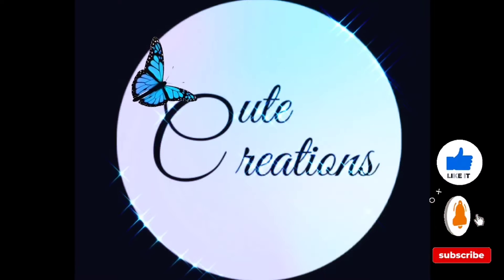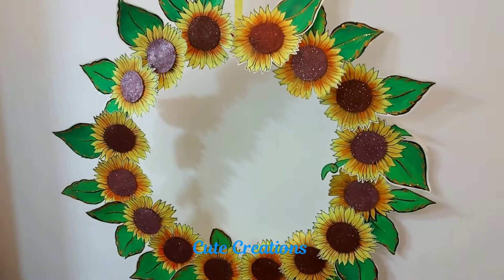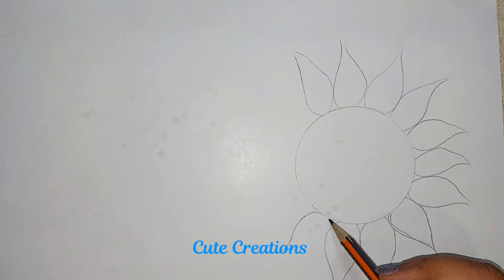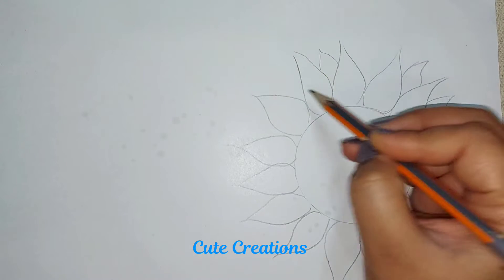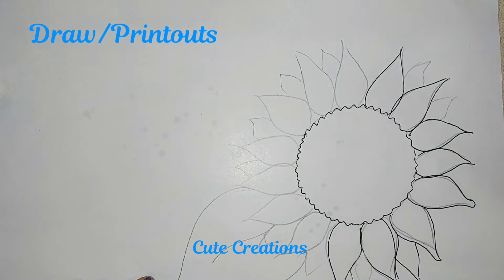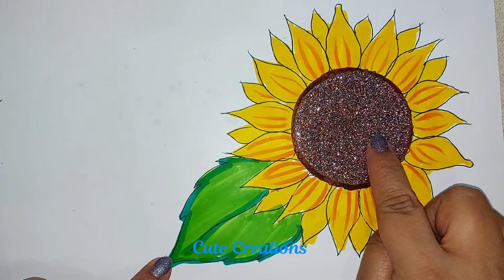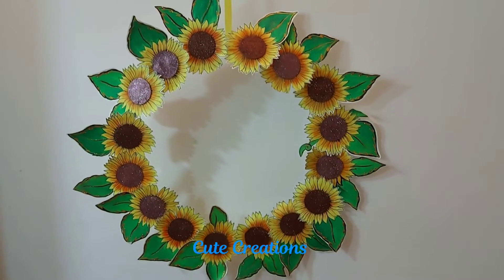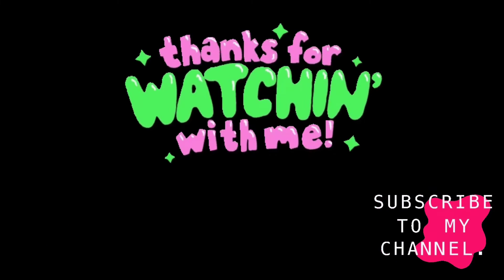Selfie Frame For All Occasions🌻/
Easy Selfie Frame making.

Decoration of any occasion /Selfie Frame

 Learn to how to draw sunflower by following my step by step drawing tutorial.
★Easy, simple follow along drawing lessons for beginners. Fun, Cute art .
★Learn How to Draw Step by Step while having fun and building skills and confidence.  ★Learning videos for all ages.
 color with markers, color pencils and much more.